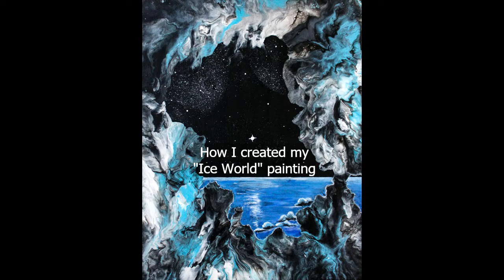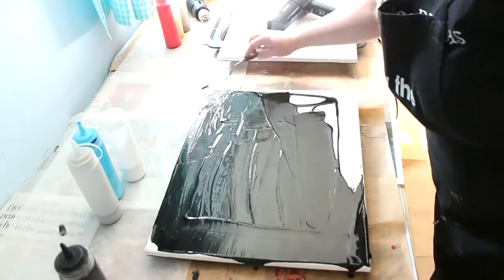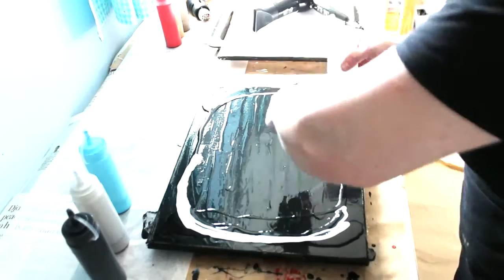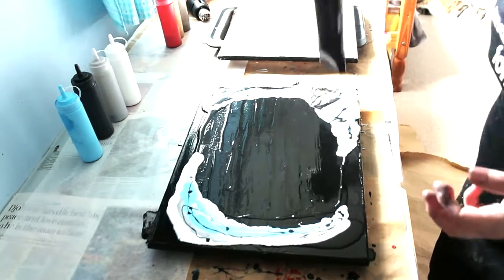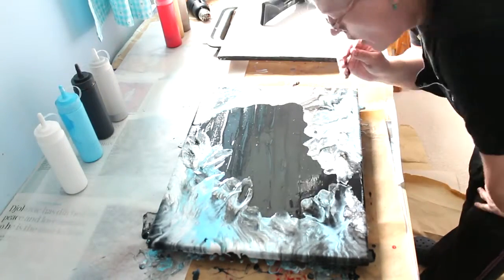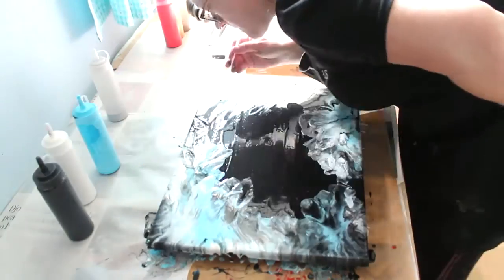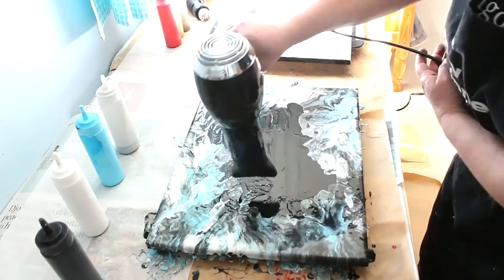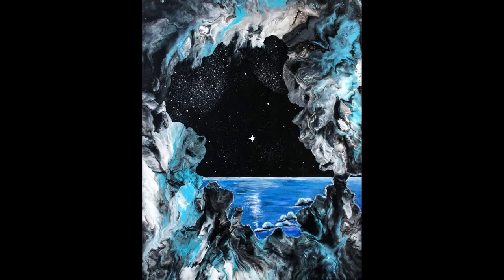How I Created my "Ice Cave" Painting | Space Art | Acrylic Pouring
In this video I'm showing you how I created one of my favourite space/astronomy inspired pieces of art that I've ever made.

I've been experimenting with acrylic pouring techniques for creating space art for nearly a year, but the video I saw that made me realise that I could use  a Dutch Pour technique to recreate one of my favourite childhood space paintings, was this one by Molly's Artistry:

I have been in love with the painting from my childhood book since I was little. The concept is what the landscape may have looked like on an icy moon in orbit around one of the gas giants, long before we had high resolution photos from probes sent to explore those worlds.

I used black, white and silver paint, and mixed my own shade of duck egg blue. The paints were mixed two parts Floetrol to one part paint then I added water to get them very fluid.  The paint was actually a bit thick so next time I will add more water.

I have already done the background on a "lava world" theme, and I hope to find time to get some more done really soon.